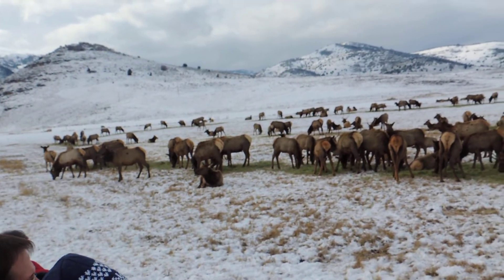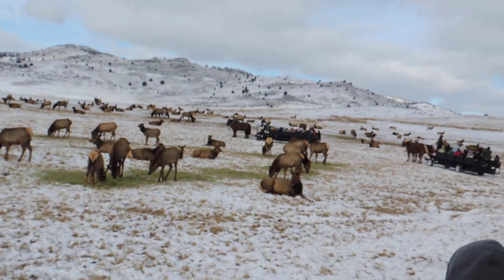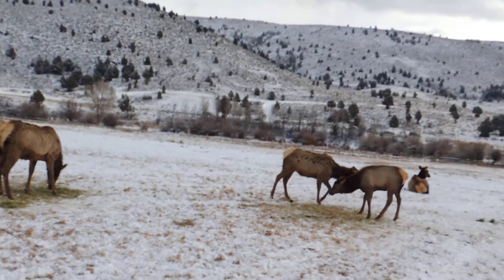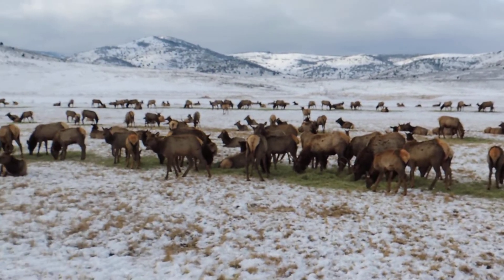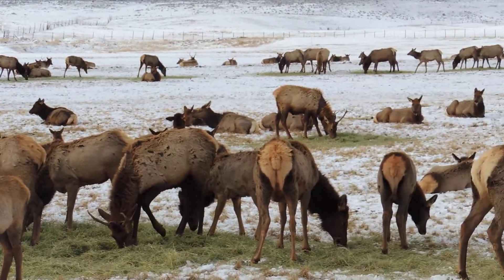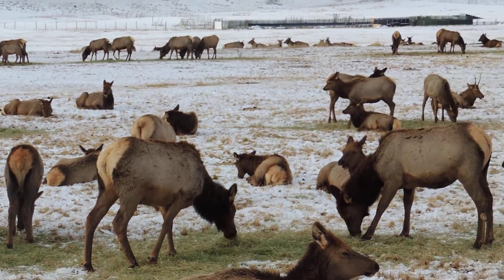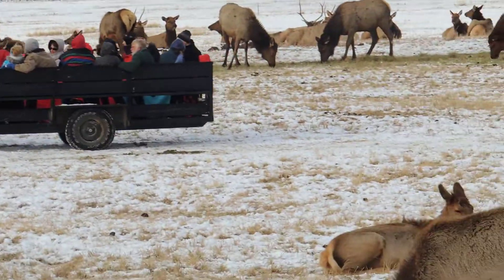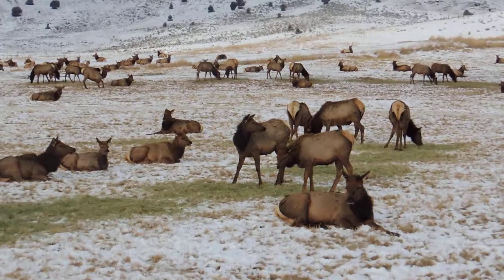Elk in wilderness, Hyrum Utah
Most of them are pregnant Elk resting